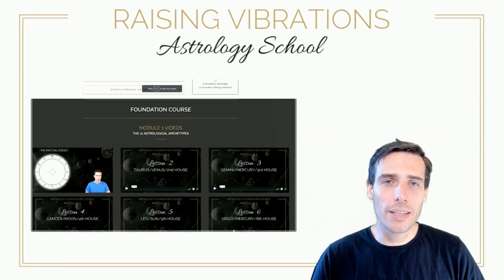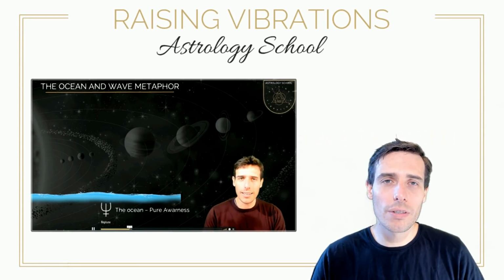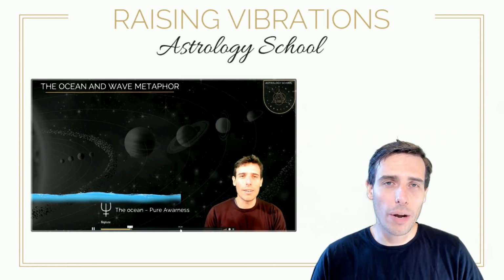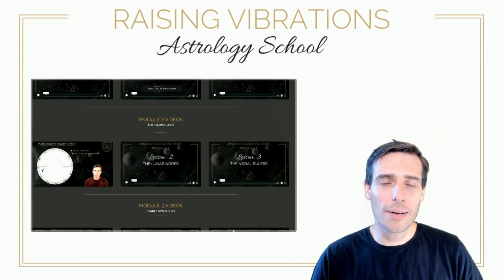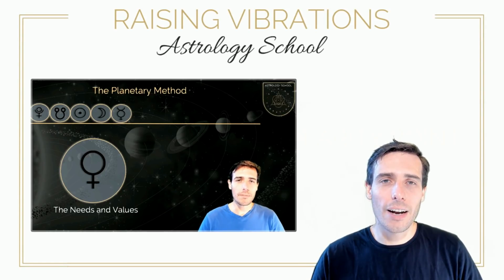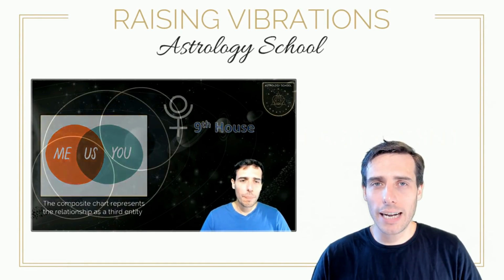Raising Vibrations Astrology School Introduction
★★ Our Services ★★

► Learn Your Chart - Discover Your Unique Astrology Blue Print

► Learn Evolutionary Astrology - Learn The Language of the Stars